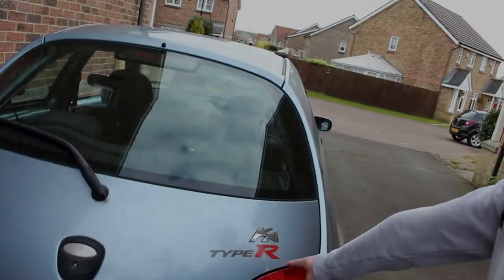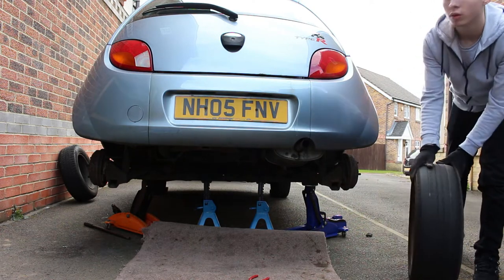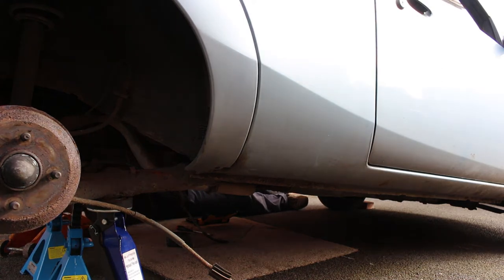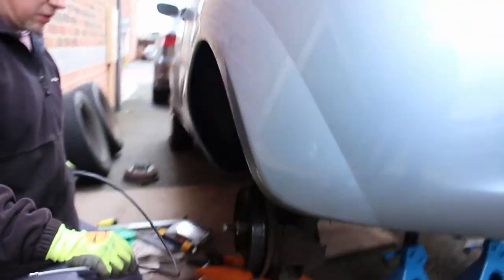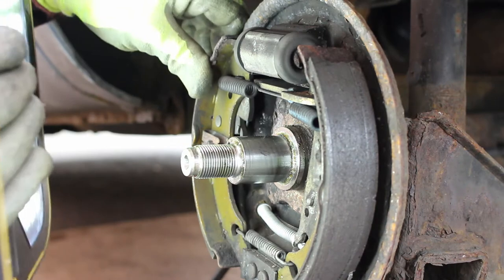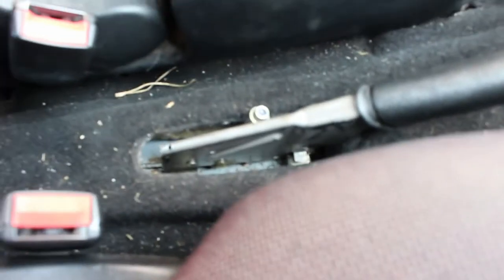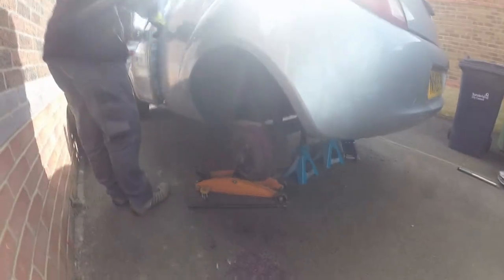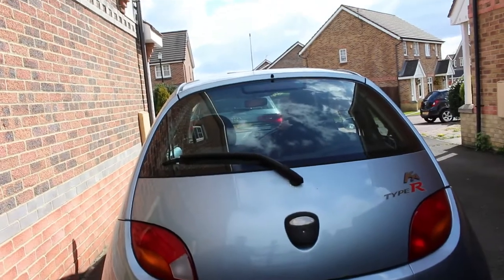Ford KA Daily - Handbrake Cable Change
► The handbrake cable on the Ford KA daily needed a change, so why not vlog it!?